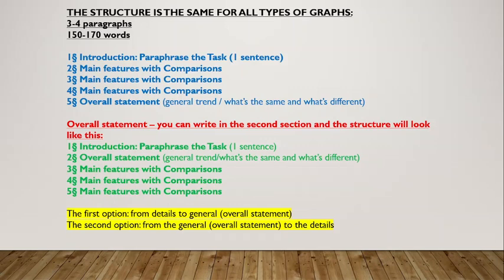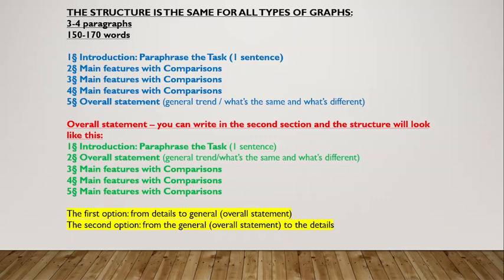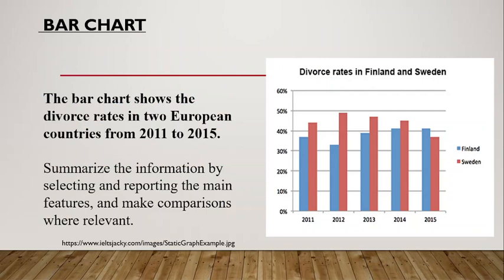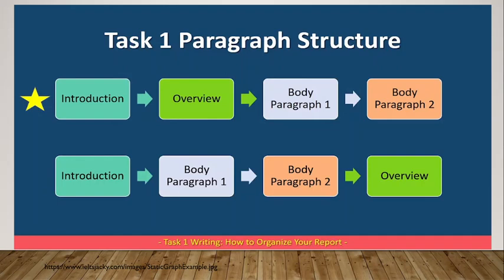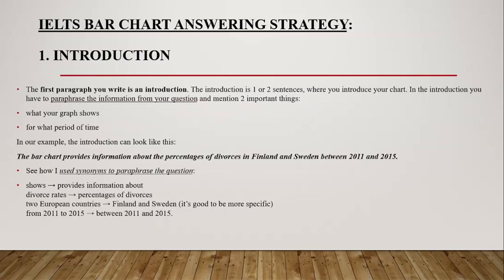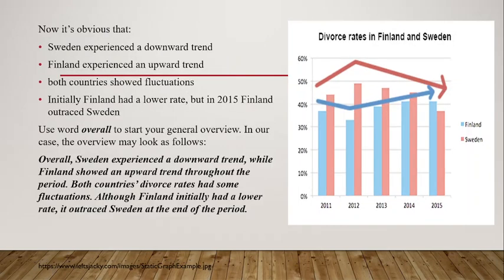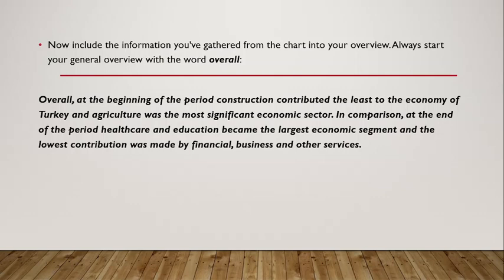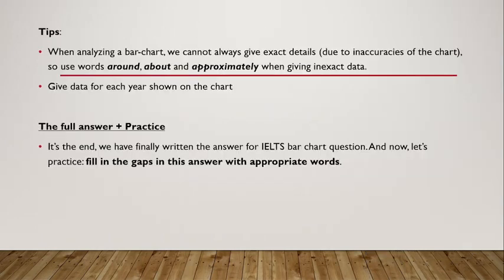3 4 Writing bar chart